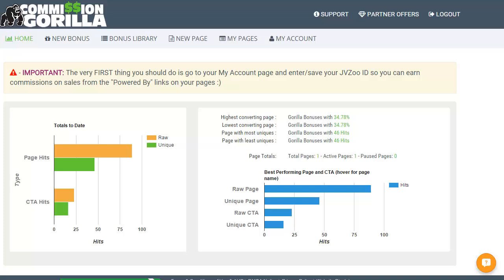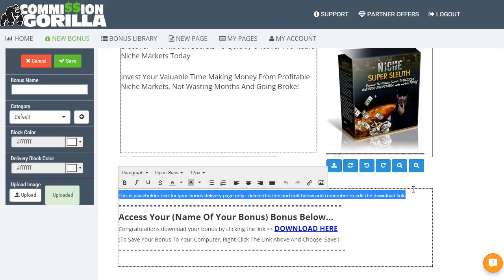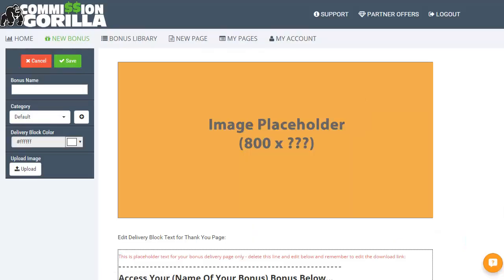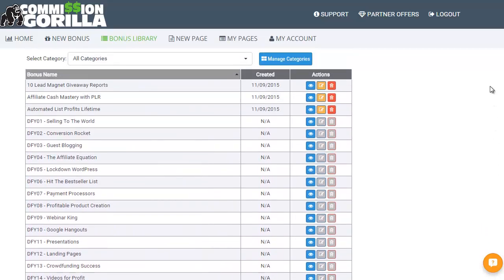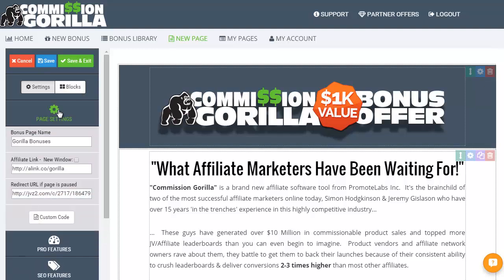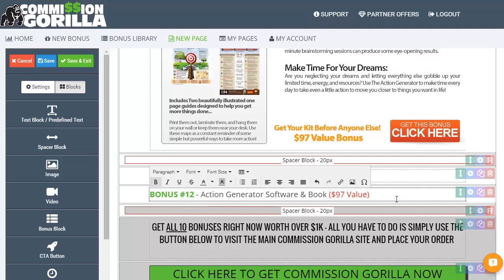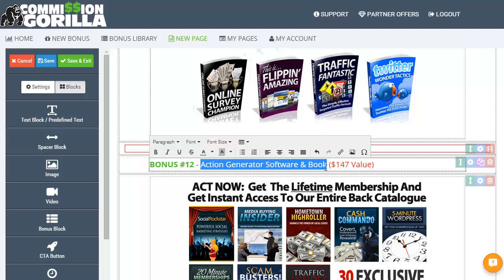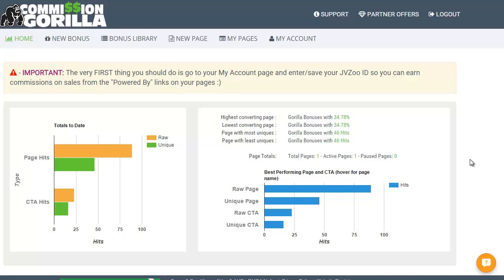Commission Gorilla Demonstration Video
Discover just how quick and easy it is to use Commission Gorilla to build your own bonus pages in minutes... video from MattGarrett.com

Related Link - WPToolkit.com